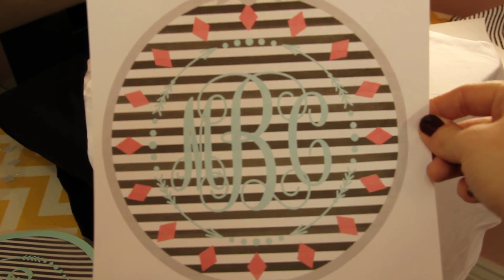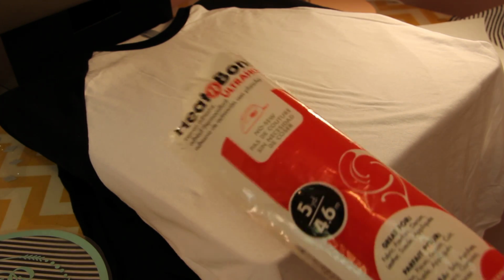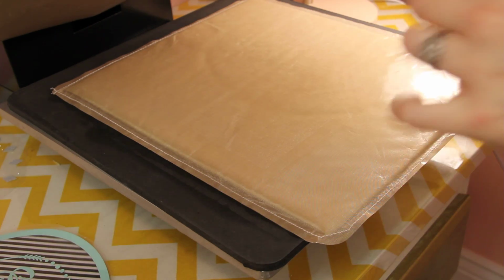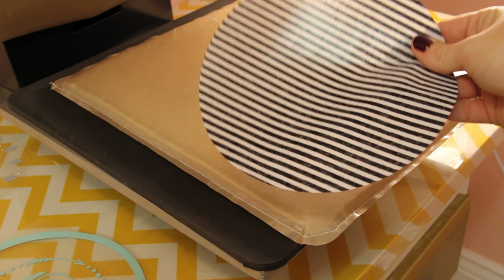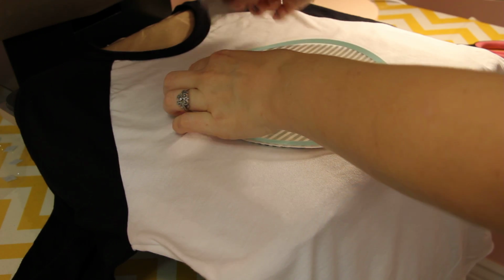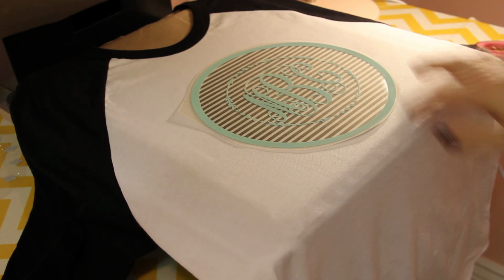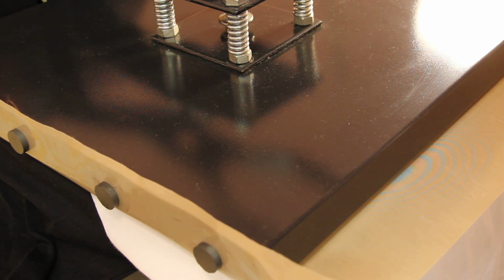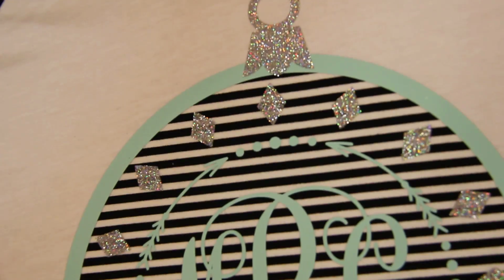Fabric Applique using HTV Demo by Create Lafayette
Follow along to find out how easy it is to achieve an applique look using HTV and your cutting machine with a few simple steps!

In this demo I am using fabric, heat and bond ULTRA HOLD( very important) and heat transfer materials. You can create really cool designs using this technique. Design was purchased from the silhouette store.